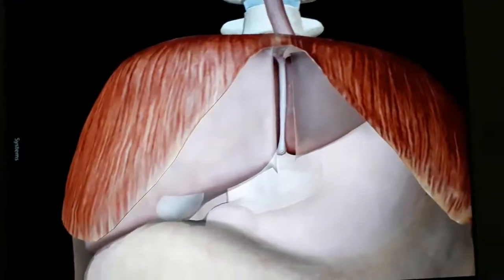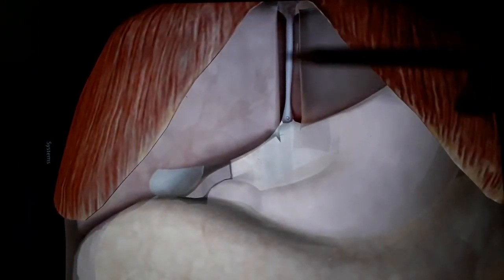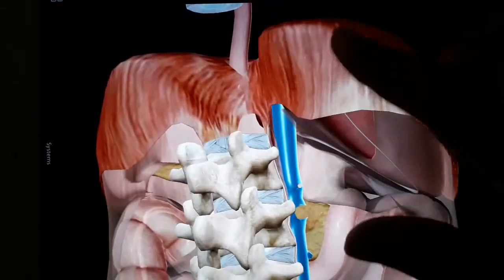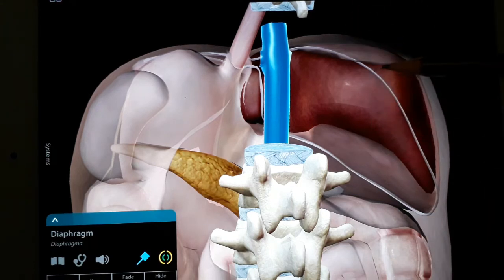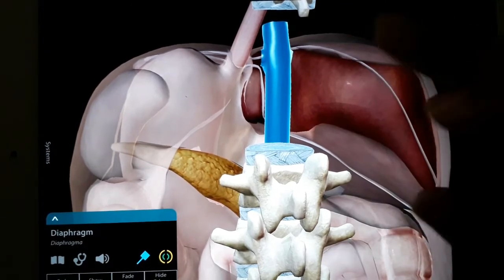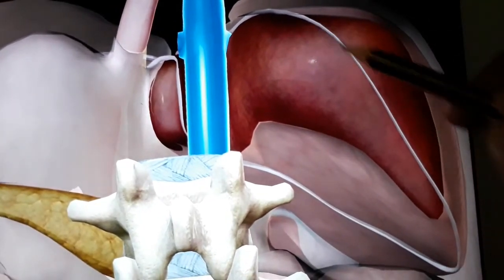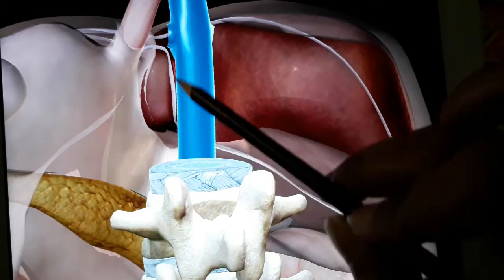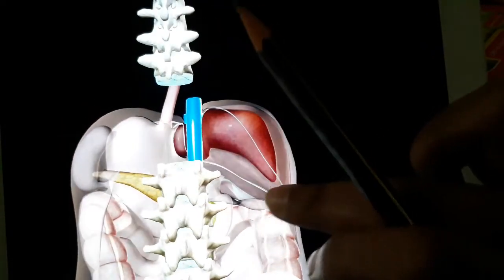Liver Anatomy 3D - Concept of Bare area & Associated ligaments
Keywords : Bare Area - Coronary ligament - Triangular Ligaments - Peritoneum.
Orientation and conceptualization of ligaments and bare area of liver.